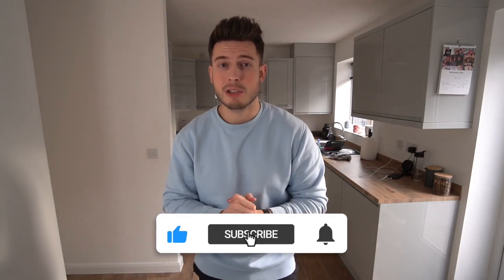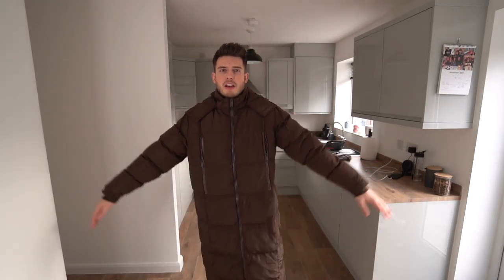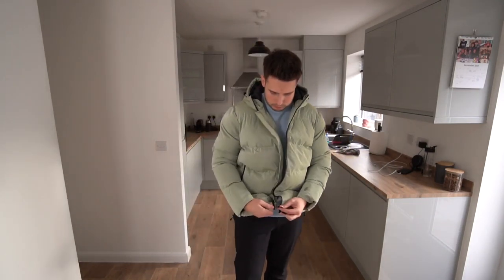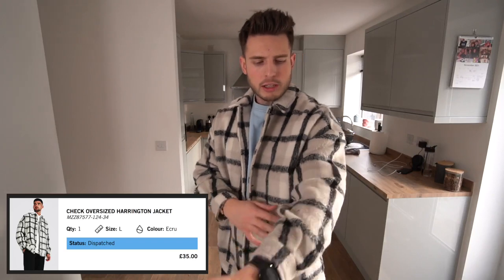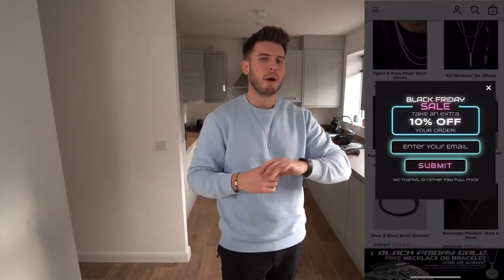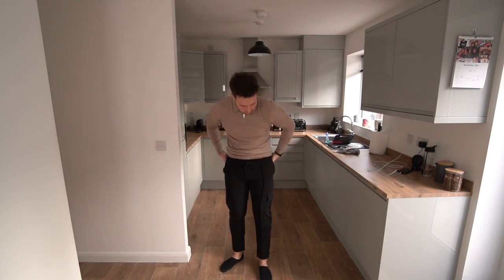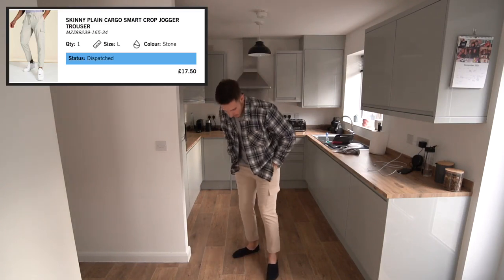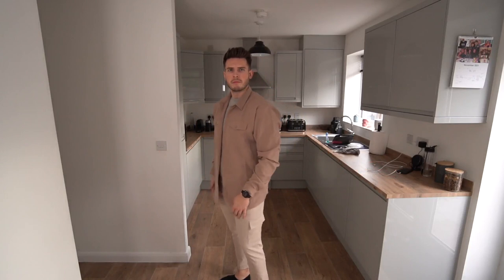HUGE BOOHOOMAN Clothing Haul & Try On | Men's Fashion | Black Friday 2021